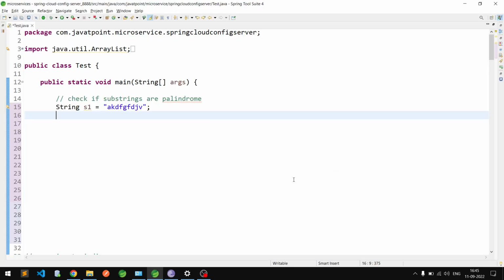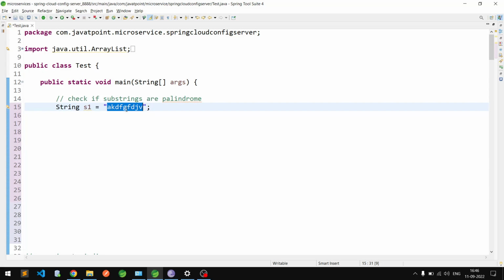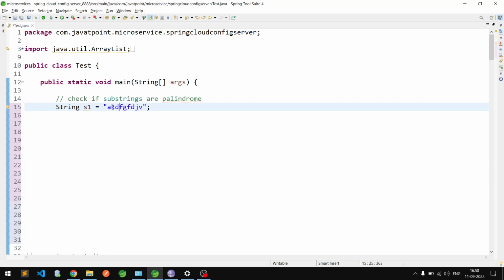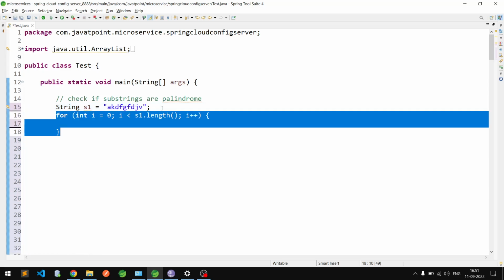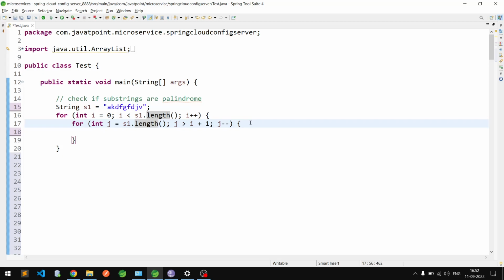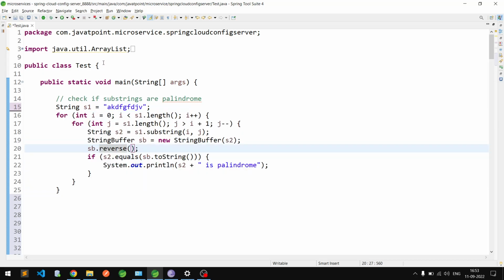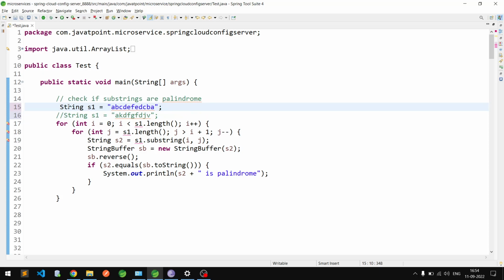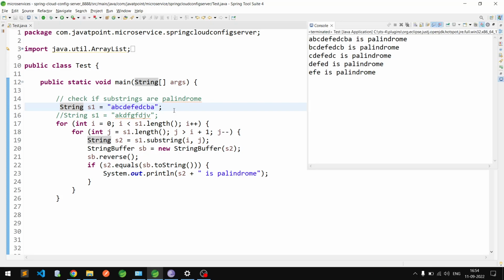Finding Palindrome of substrings